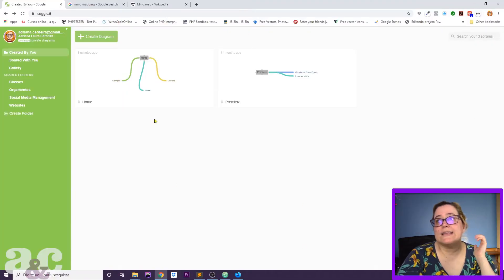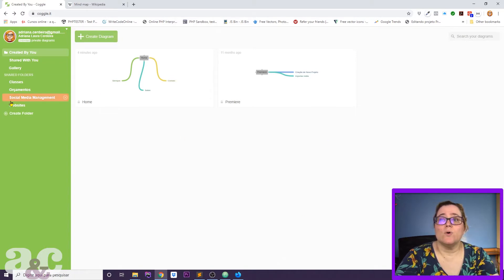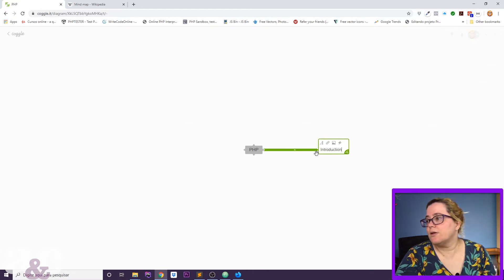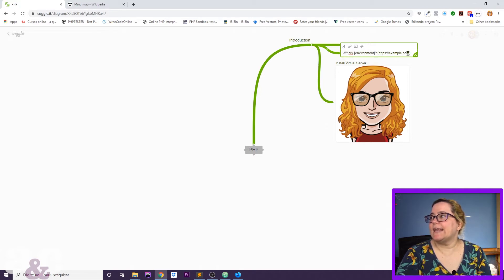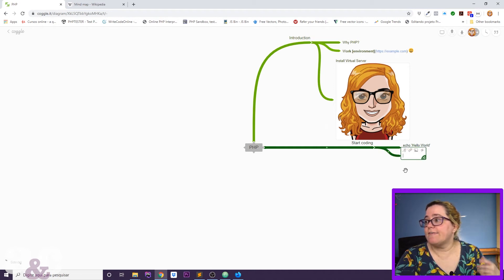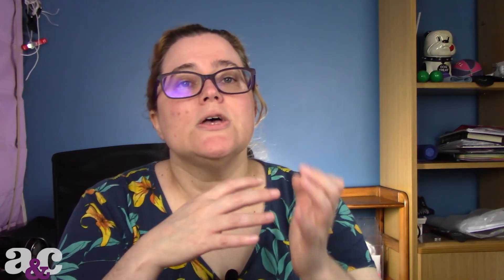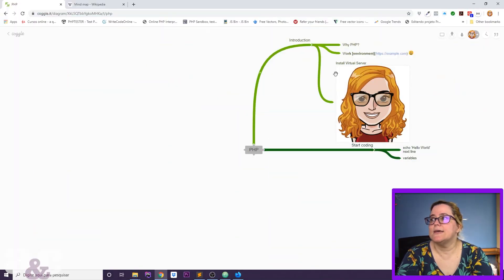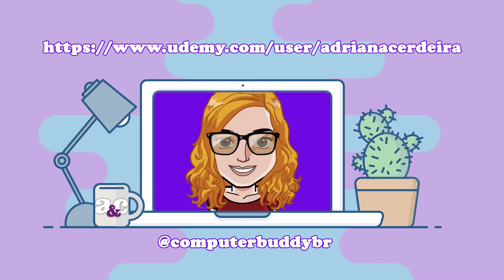Coggle Mind Mapping!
Come organize your ideas with Coggle! An online mind mapping tool!